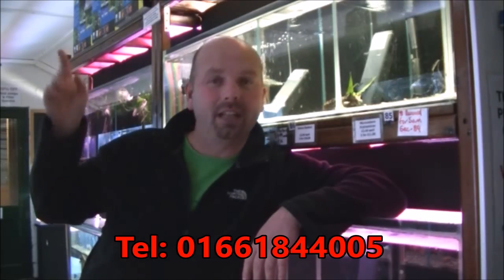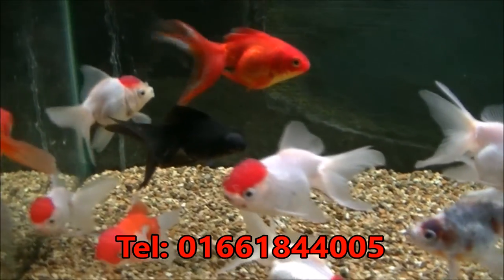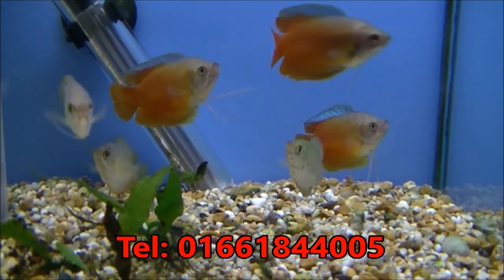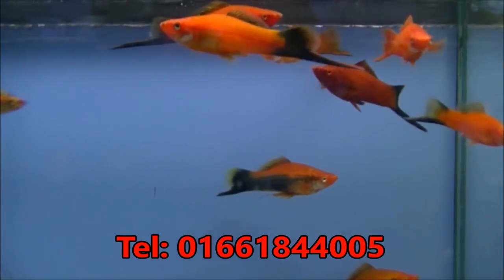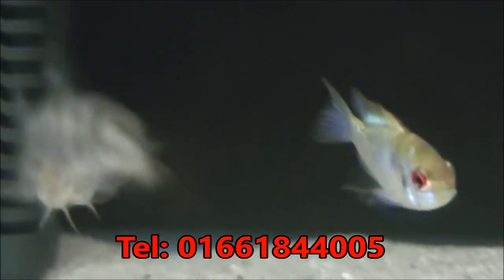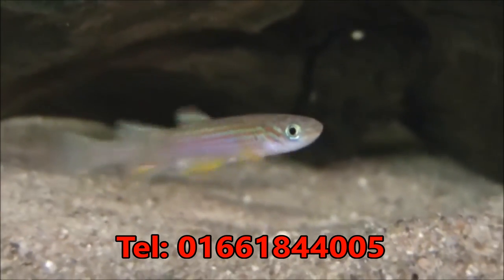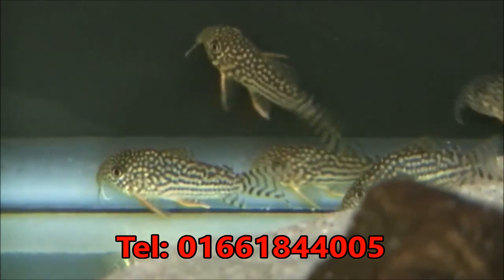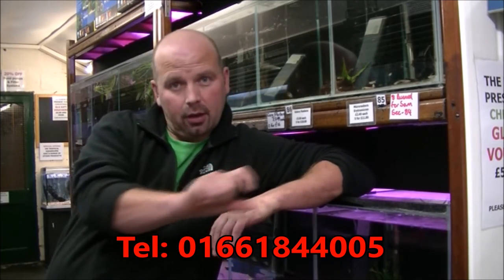TYNE VALLEY AQUATICS STOCK UPDATE DECEMBER 2014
PLEASE NOTE - I CLOSED DOWN TYNE VALLEY AQUATICS EARLY 2015 AND NOW WORK FROM HOME

Quick stock update from Tyne Valley Aquatics showing a random selection of stock.